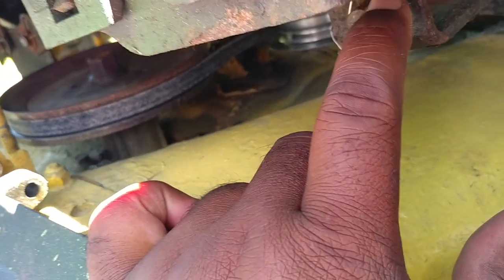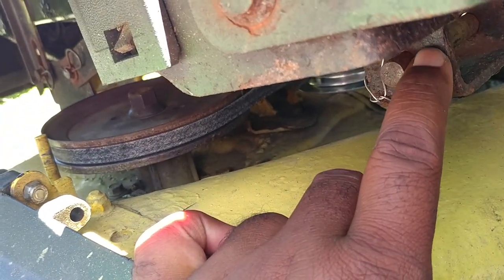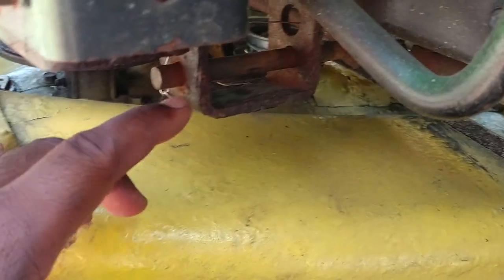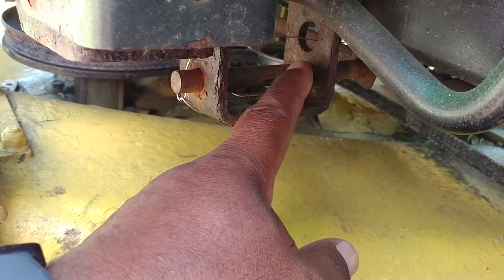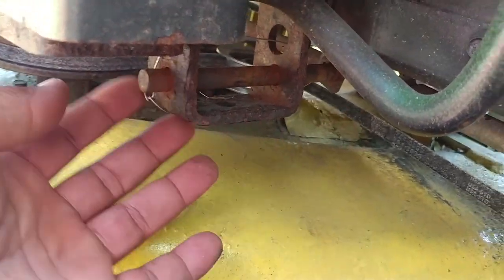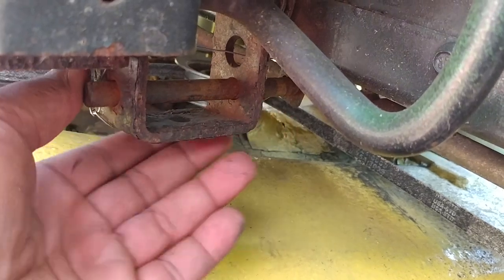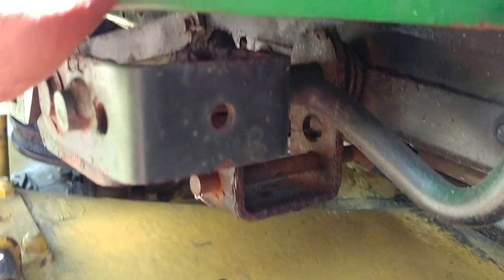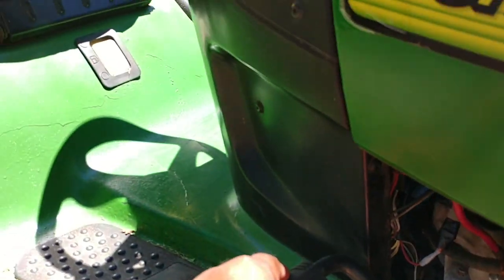John Deere cruise control